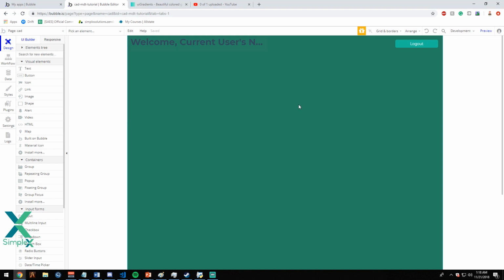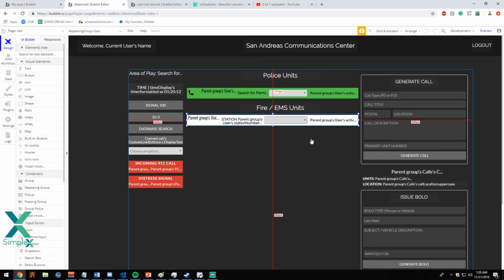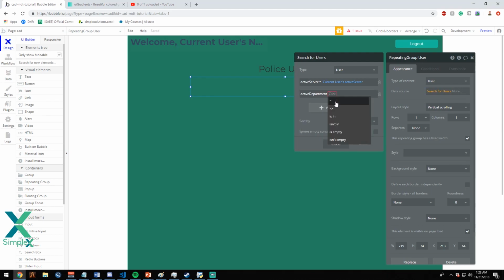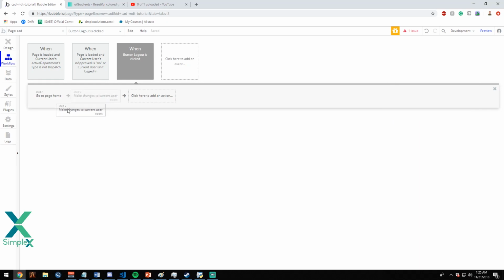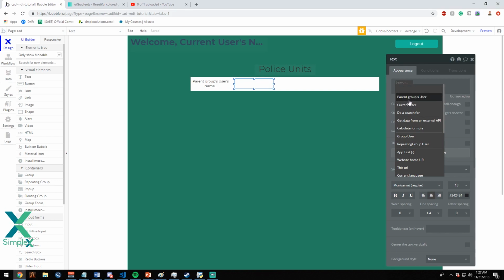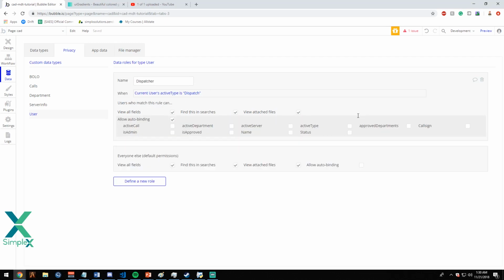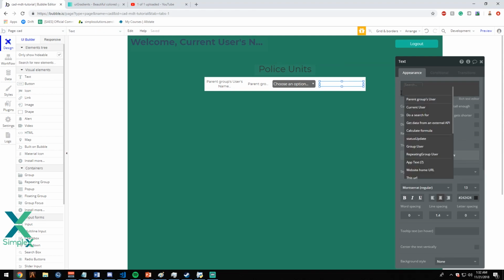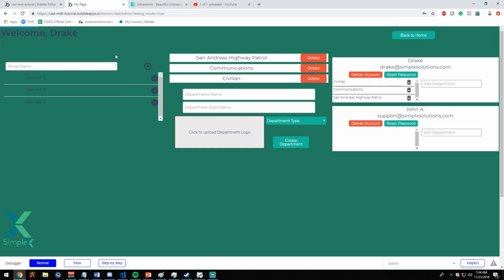[CAD/MDT Tutorial] Episode 4 - Dispatch Stuff Ep. 1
Hey guys, welcome to Episode 4 of the Make your own CAD/MDT tutorial. This episode we didn't do much, because quite a few things kept getting in my way. Next episode we will fix the login issue, which I did determine was an issue with the way we made the login system, and that will fix the issues we are having.